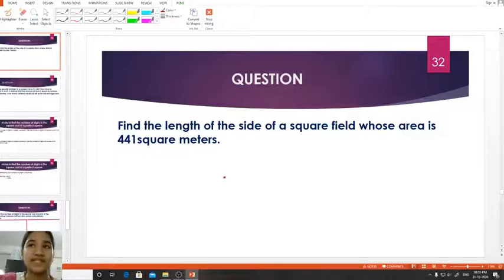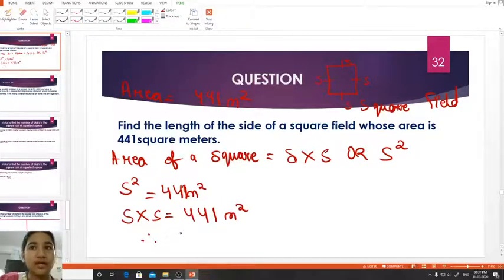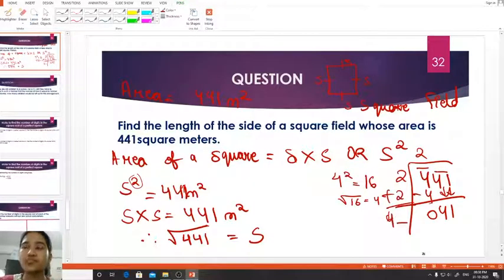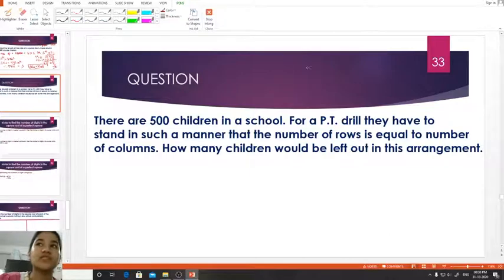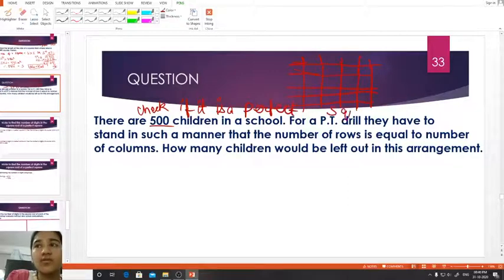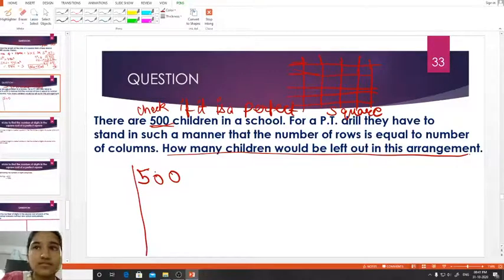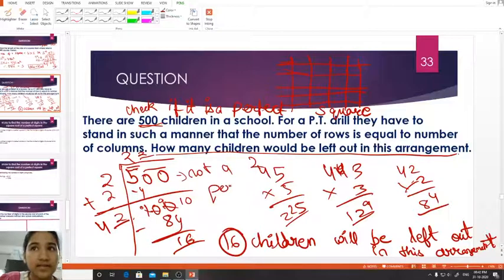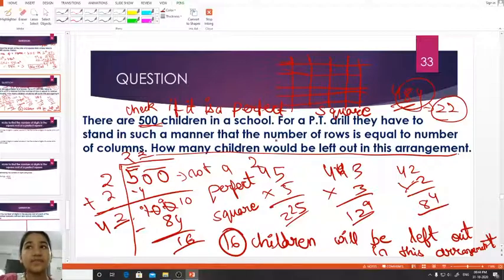PRACTICE QUESTIONS - LONG DIVISION METHOD - 2